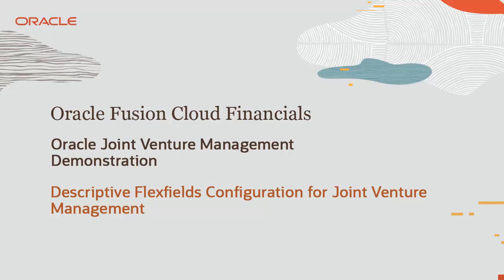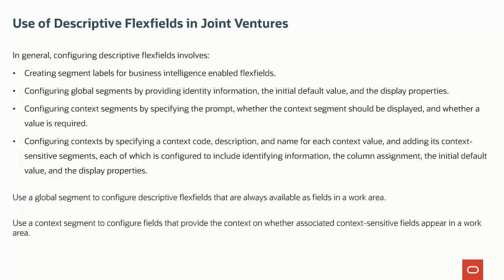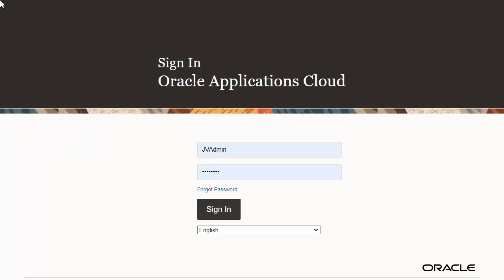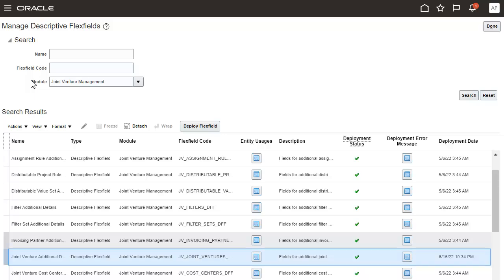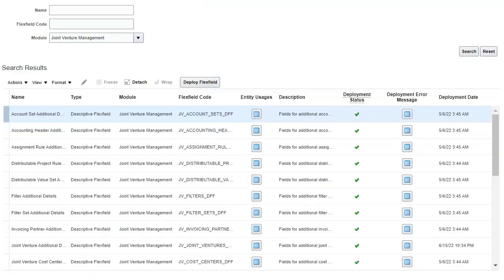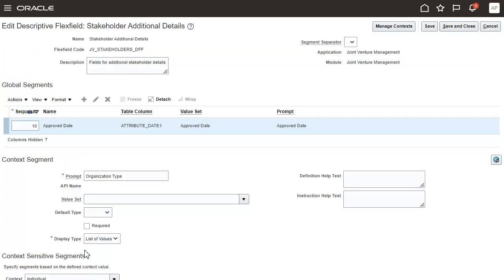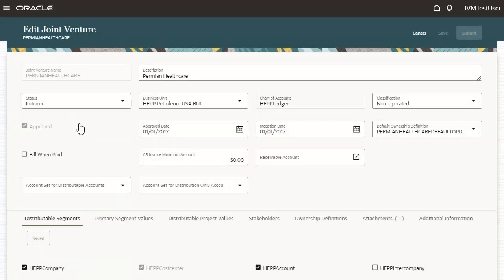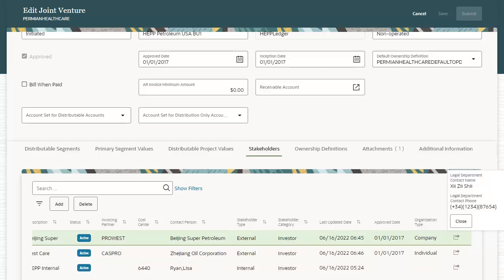Descriptive Flexfields Configuration for Joint Venture Management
Update 24A Joint Venture Management Demo